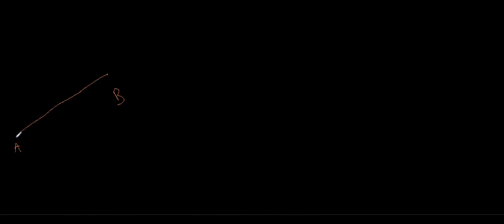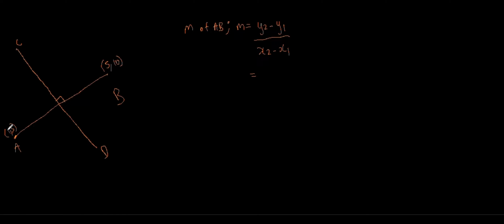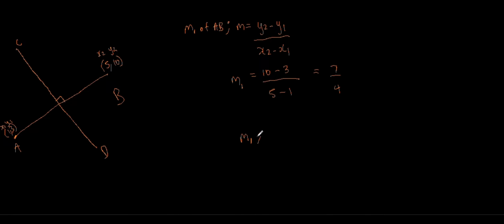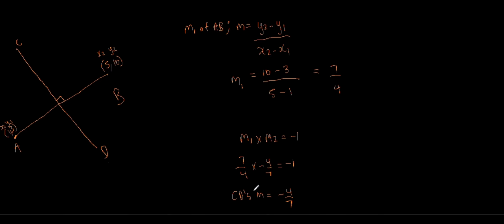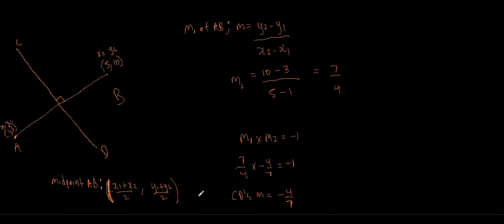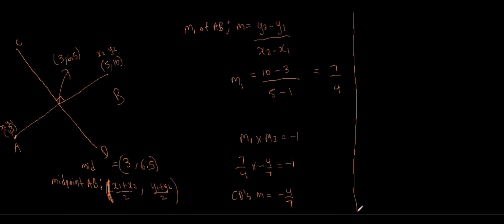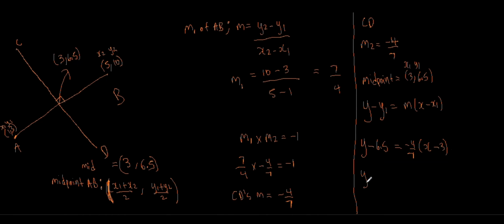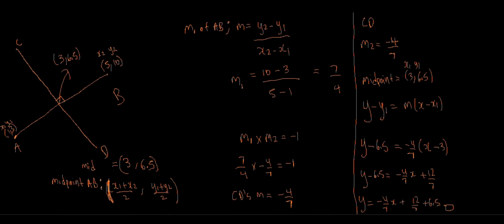Equation of Perpendicular Bisectors